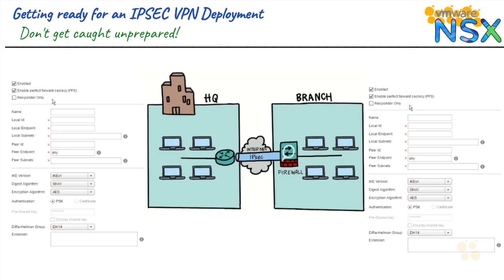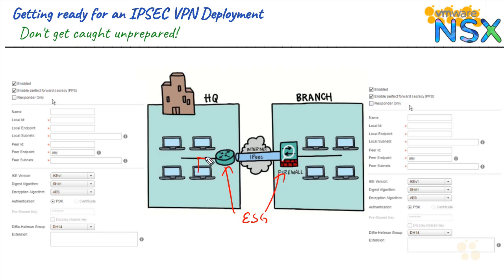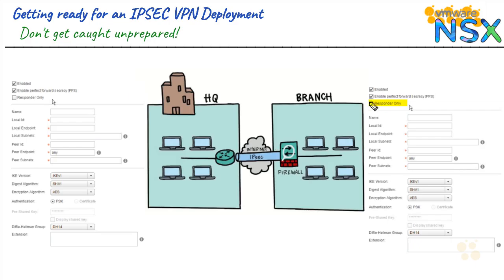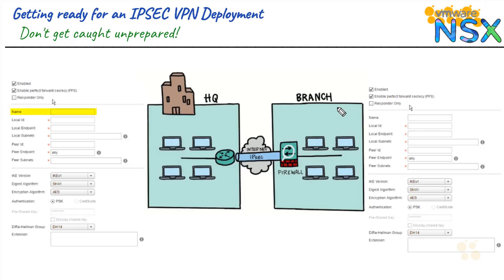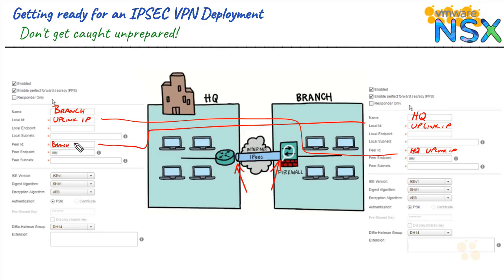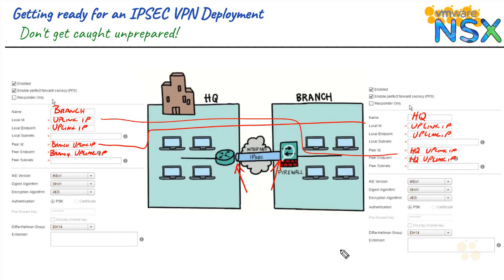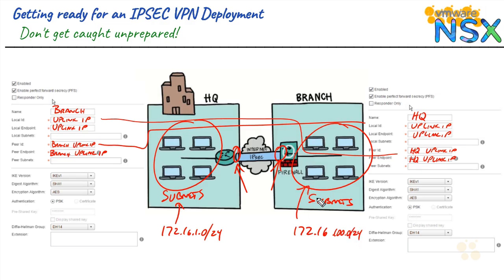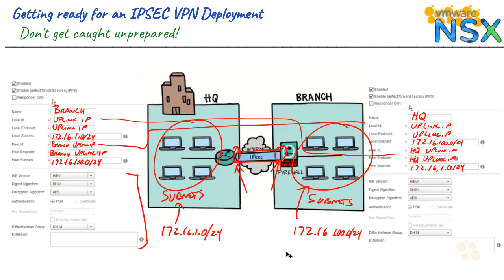12 Getting Ready for IPSEC VPN Deployment